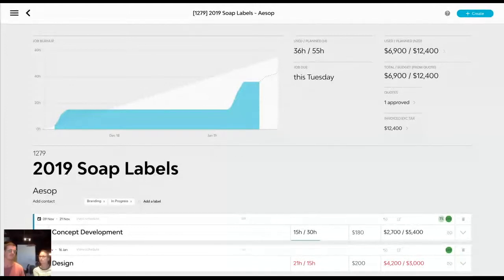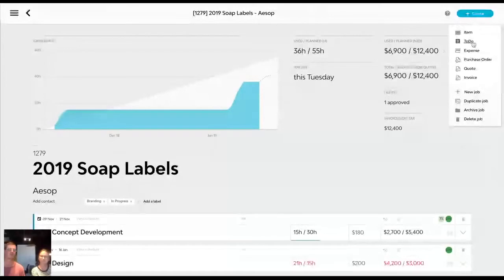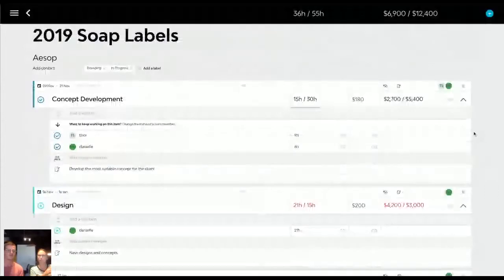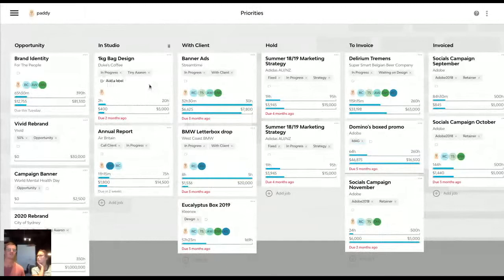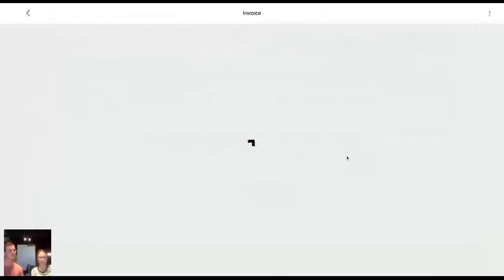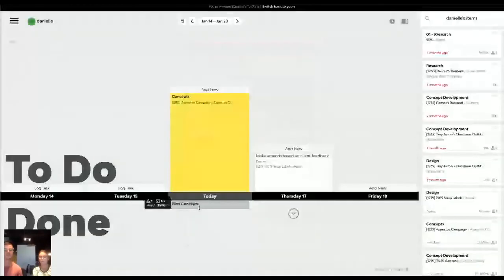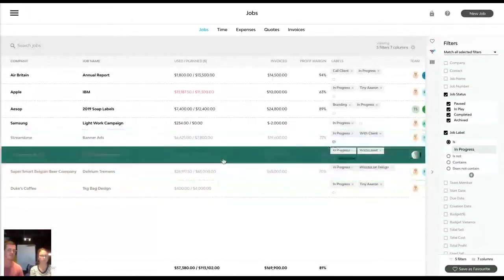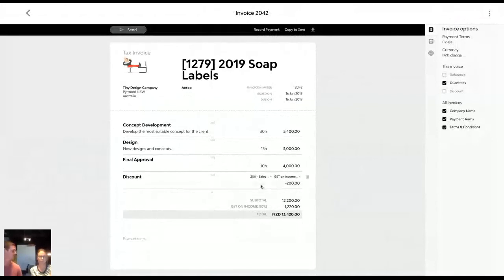First Look: Your New Job Page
This week's webinar is split into two halves.

First up, we're taking a first look at the newly redesigned job page. Then, we'll open up to the floor for a live Q&A. Bring a question and get an answer immediately.

Burning Up

You already have great data about how your jobs are tracking, so it makes sense to surface this on a job.

At a glance, you'll get a great idea into the health of a job with our new job burnup chart.

Create: Your New Best Friend

Actions on a job now live together in one home. Use the Create button to do, well, anything.

Create a quote, an invoice, a ToDo, or even a new job.

It's time to meet your new best friend.